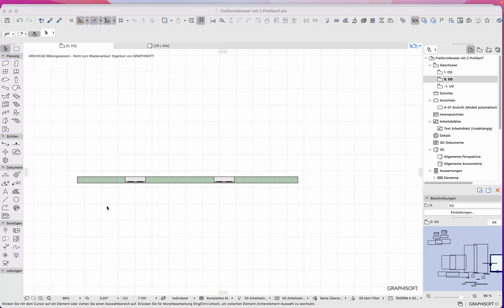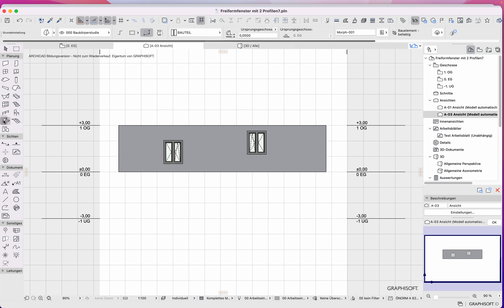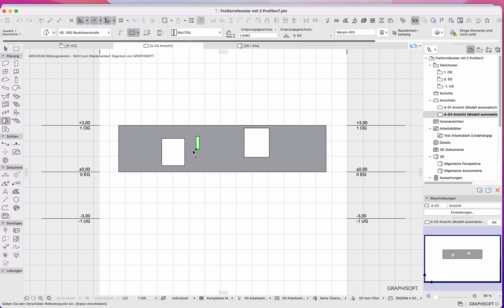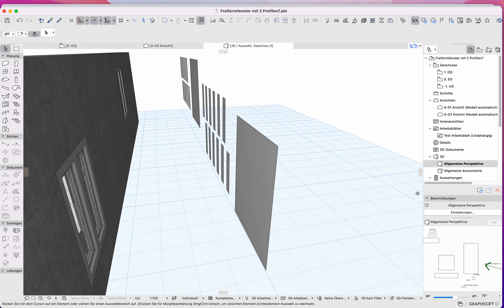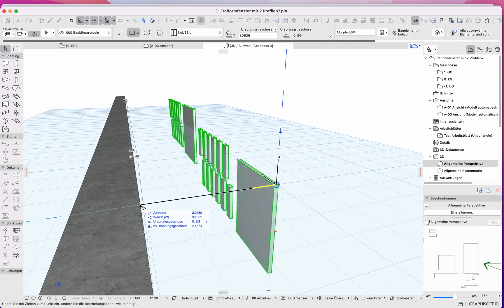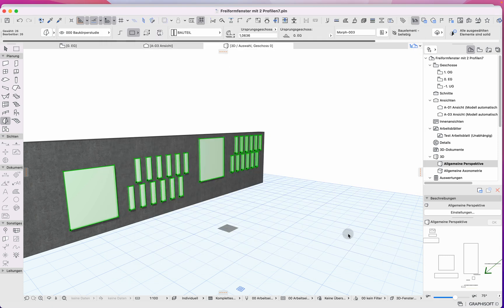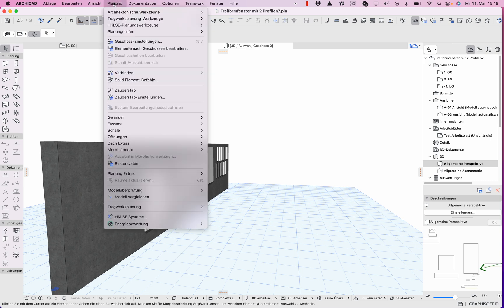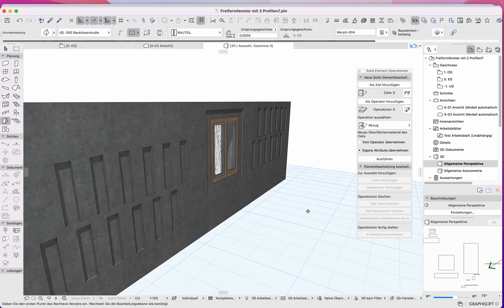Archicad25 Concrete Fassade 3D Tilings